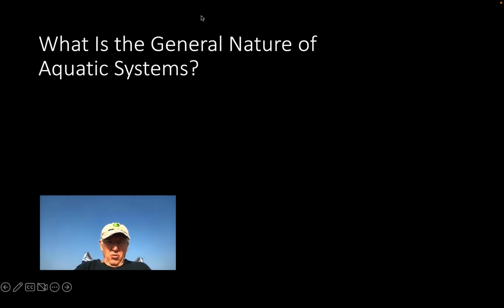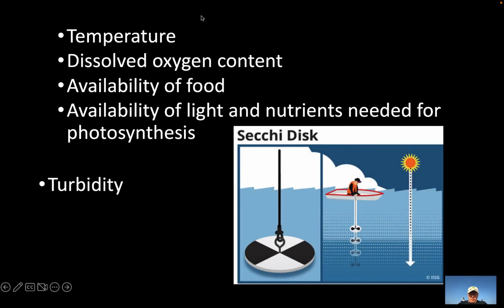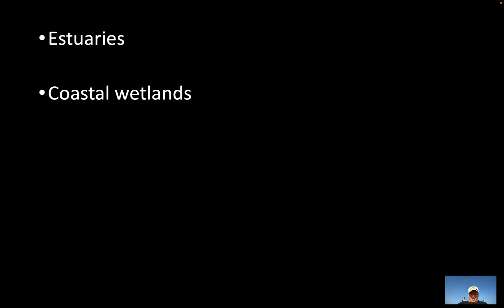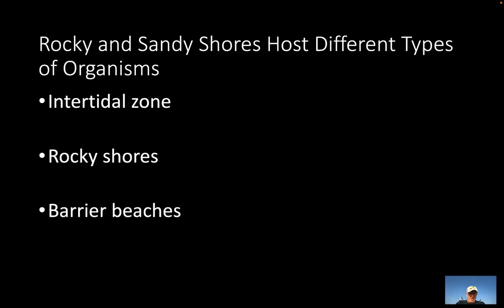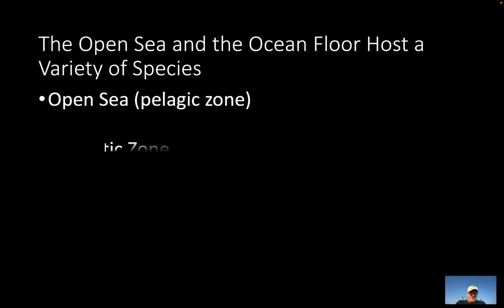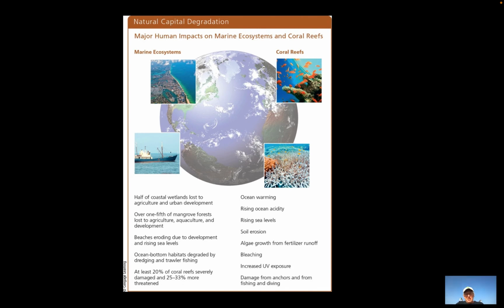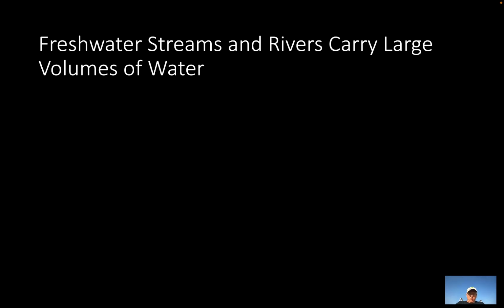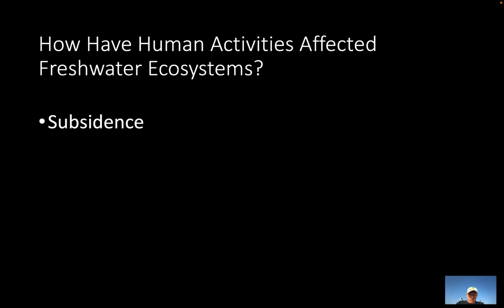APES Chapter 6 Presentation